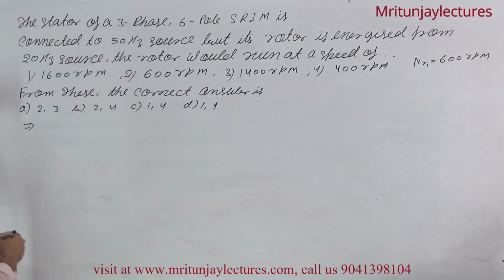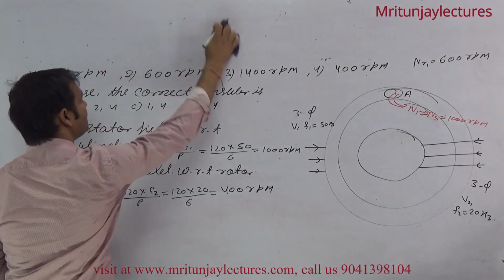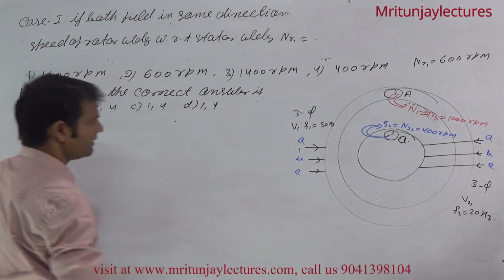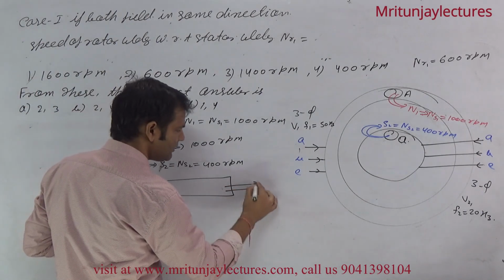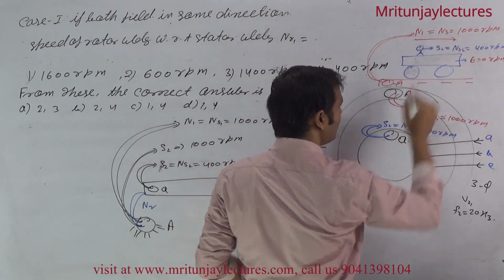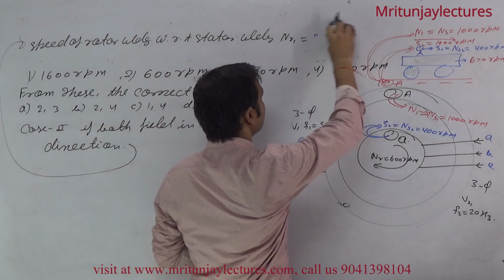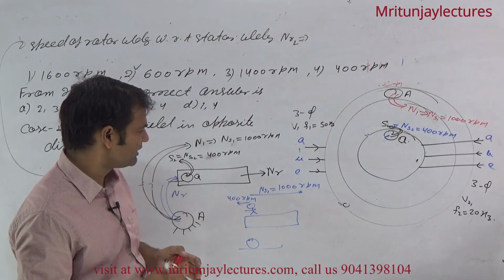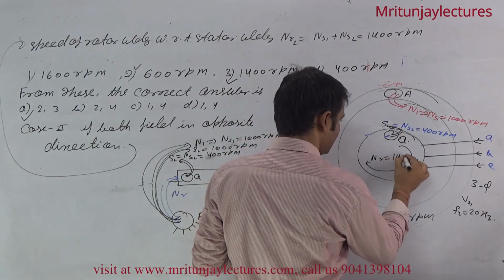4.14 Doubly excited Induction Motor In English based Problem | By Mritunjay Sir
Question-10 The stator of a 3-phase, 6-pole SRIM is connected to 50 Hz source but its rotor is energised from 20 Hz source. The rotor would run at a speed of
1. 1600 rpm
2. 600 rpm
3. 1400 rpm
4. 400 rpm
From these, the correct answer is
(a) 2 and 3(b) 2 and 4